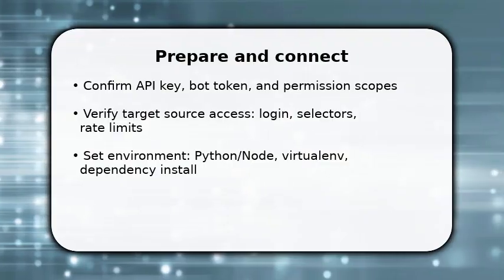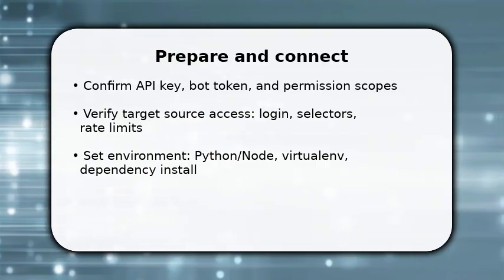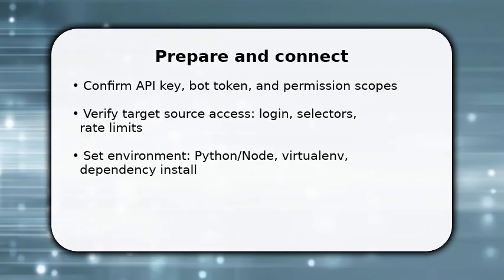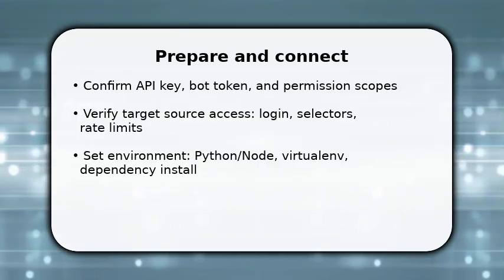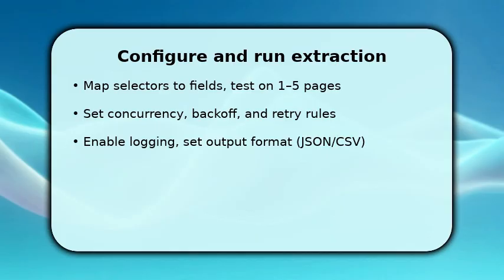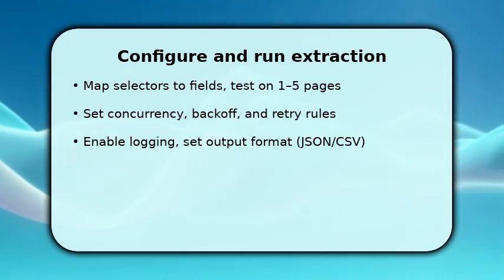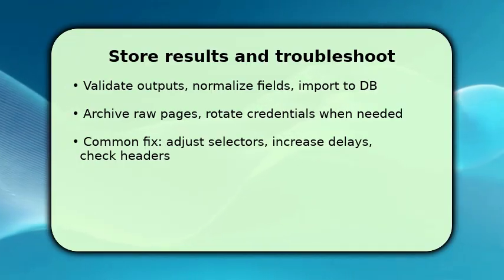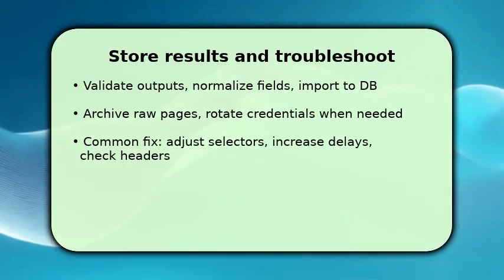How to Use Extractor Bot (updated)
Learn the ins and outs of using an extractor bot to streamline your data collection process. This video covers essential tips for setup, operation in various environments, troubleshooting common issues, and best practices for efficiency.